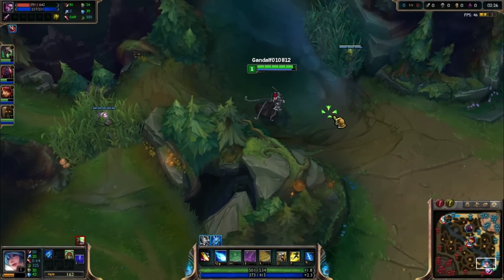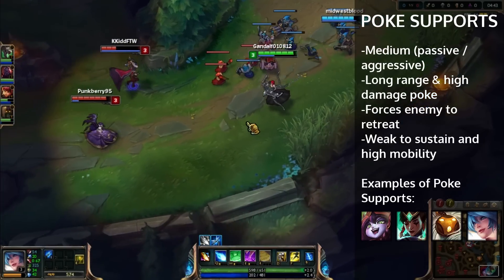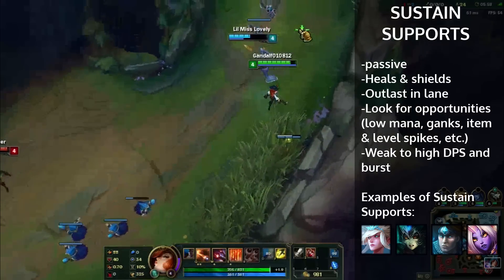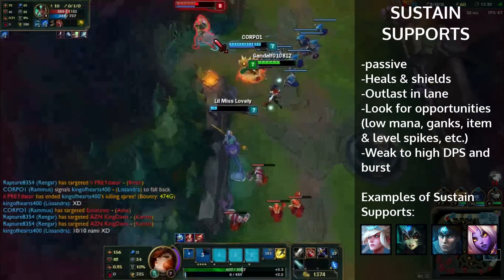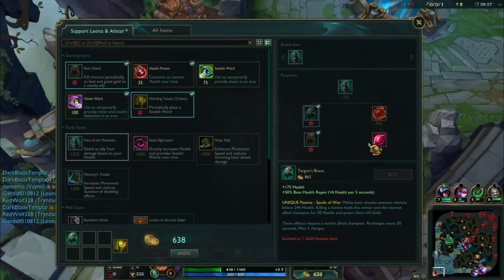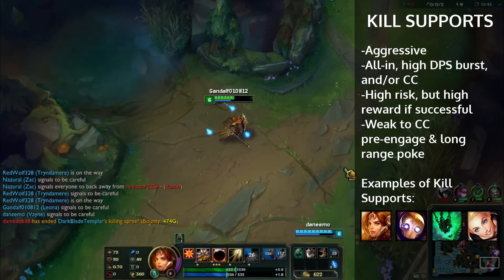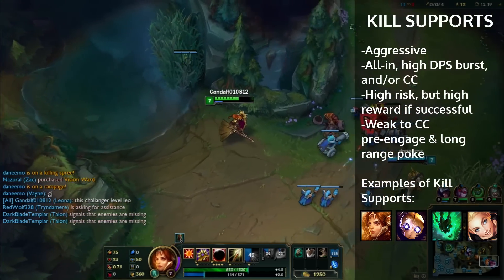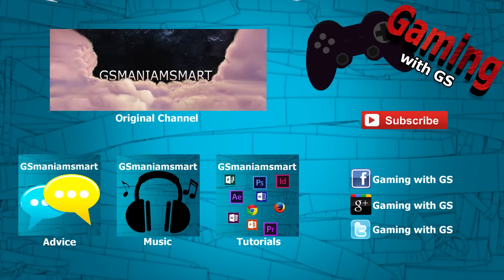League of Legends: Support Lane Types (Poke, Sustain & Kill)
A quick and easy how-to guide for understanding the different type of support lanes in League of Legends. This video will discuss the three types of supports, poke, sustain, and kill, as well as give an overview of how to play each style of support, and explain it's strengths and weaknesses.